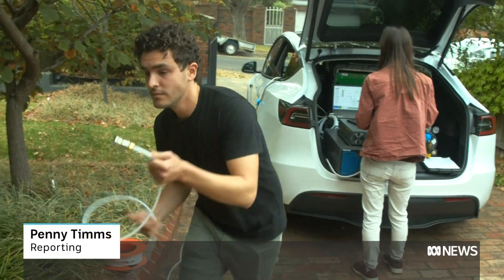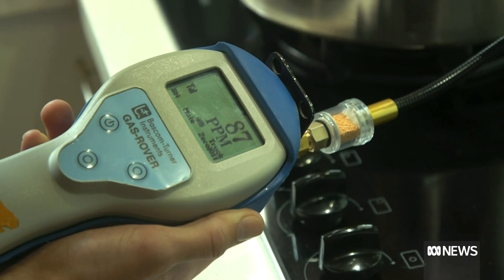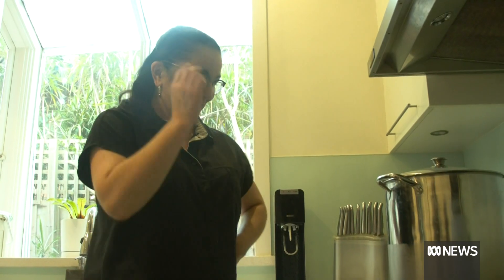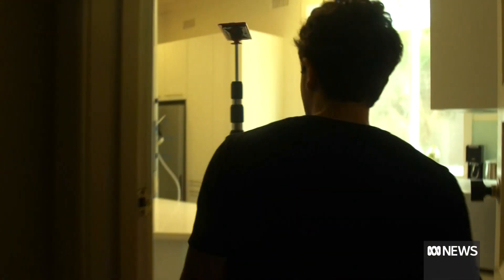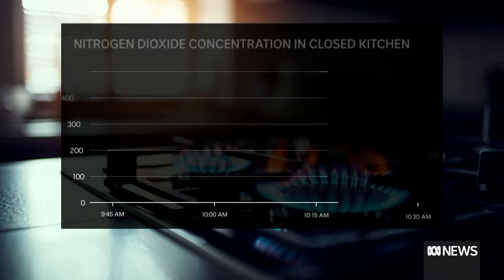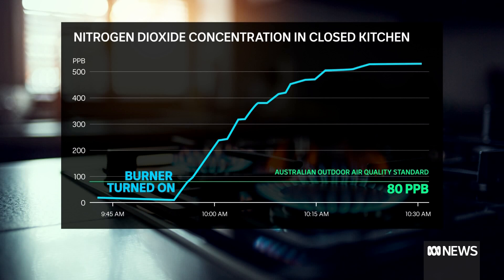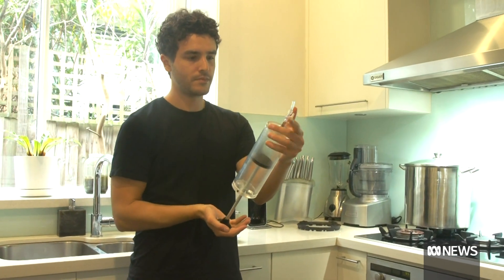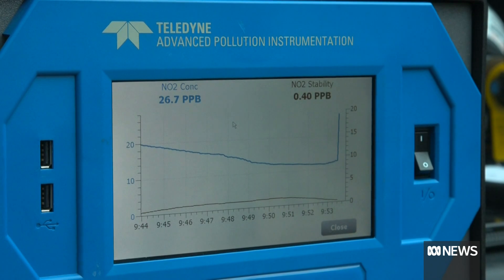Gas stoves can emit methane, even when they're turned off | ABC News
Ever wondered how many harmful substances your gas stove emits when you cook a meal? New research being conducted in Australia by researchers from Stanford University in the USA might be able to tell you.